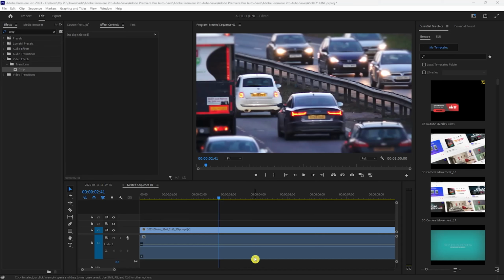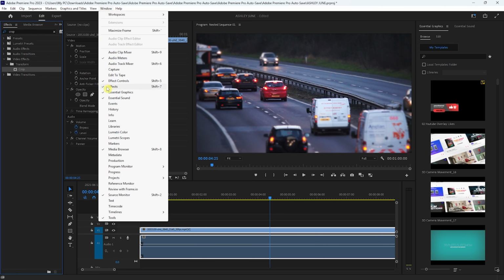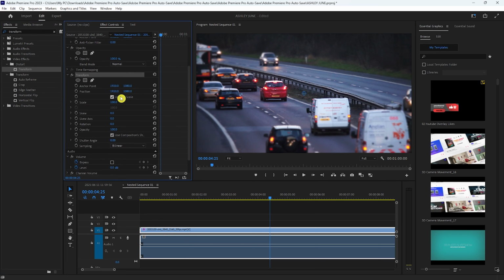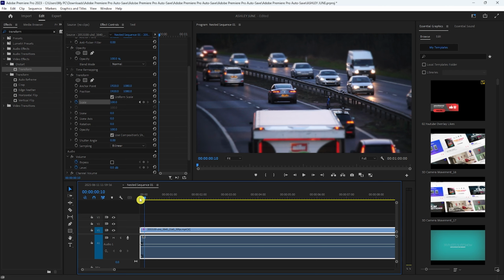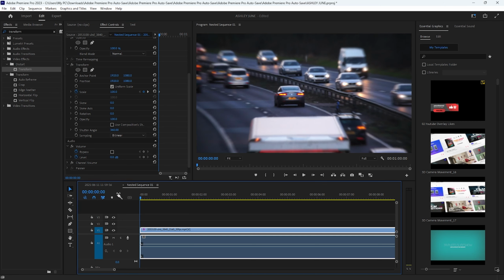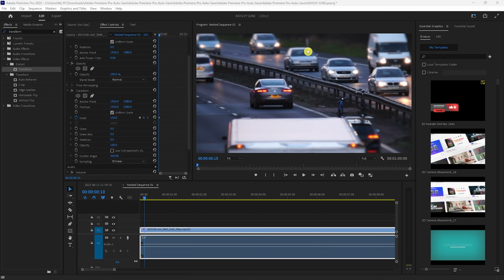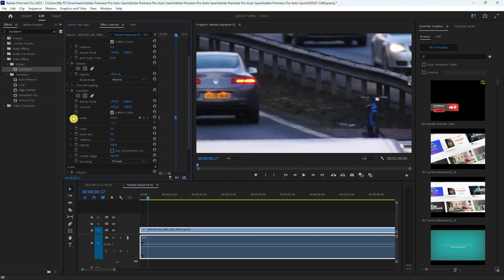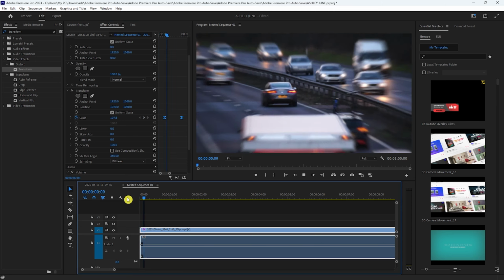How To Add MOTION BLUR To VIDEO In Premiere Pro (Full Guide)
Want to learn how to add motion blur to video in Premiere Pro quickly and easily? In this Premiere Pro tutorial, we’ll walk you through step-by-step on how to create motion blur in Premiere Pro using the built-in echo effect. Whether you're editing cinematic shots or gaming footage, adding that smooth motion blur Premiere Pro look makes a huge difference. This motion blur Premiere Pro tutorial is designed for all skill levels. If you’ve ever searched for how to use echo effect in Premiere Pro or want to add motion blur to video fast in Premiere Pro, you’re in the right place. Boost your edits with the best motion blur effect inside Adobe Premiere Pro, no plug-ins needed.

Improve your editing with techniques from motion blur video in Premiere Pro to creating dynamic motion blur gaming footage. This guide is part of our Premiere Pro tutorials series that keeps video editing Adobe made simple.